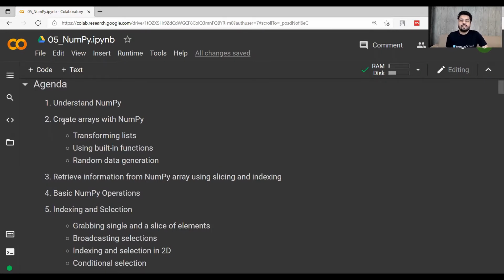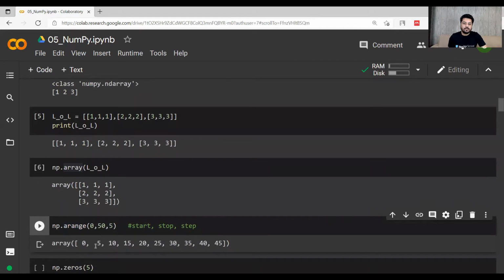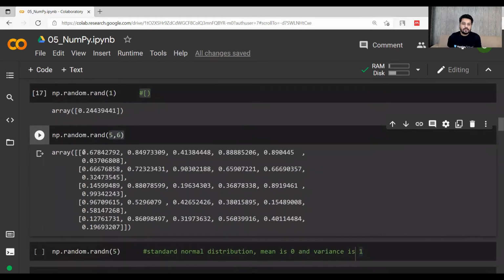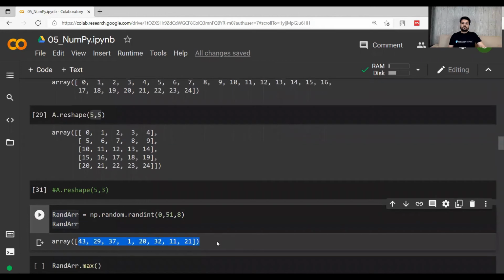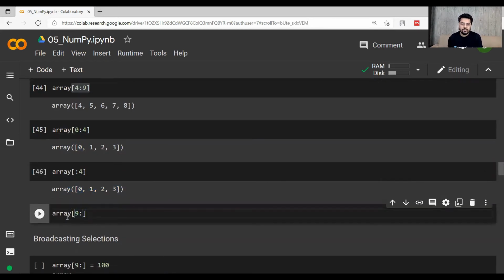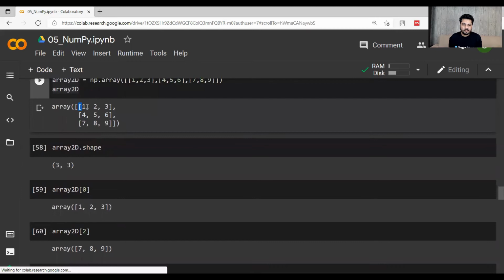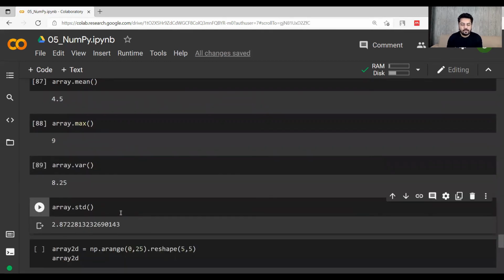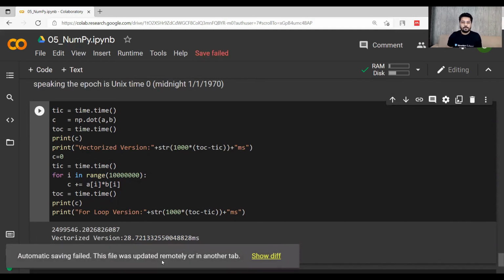06 - Numerical Python - NumPy | Dr. Sahil Sharma | Machine Learning Practical Series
This video targets to impart knowledge on how NumPy helps us in Python.